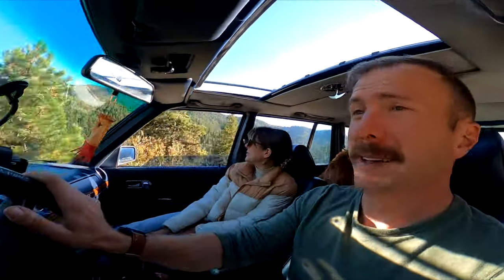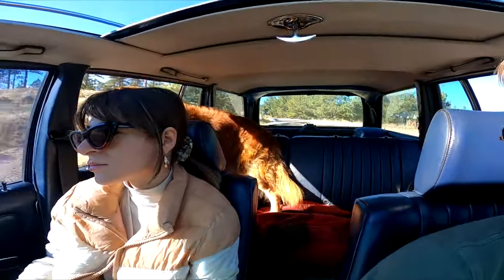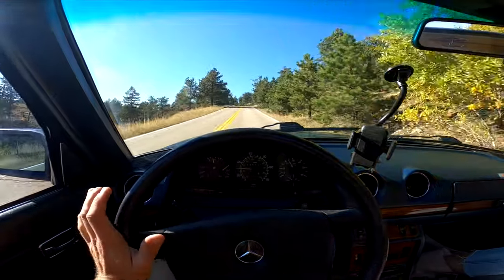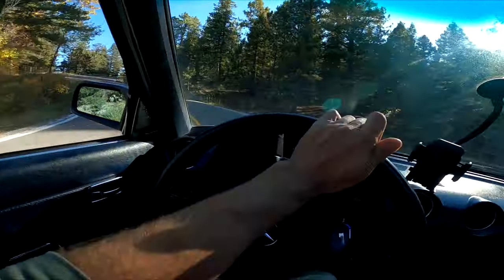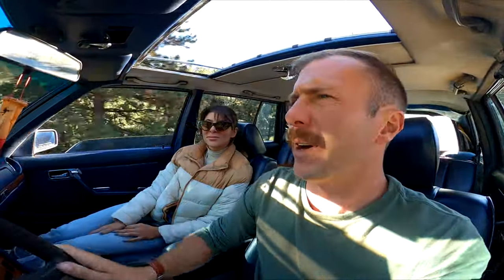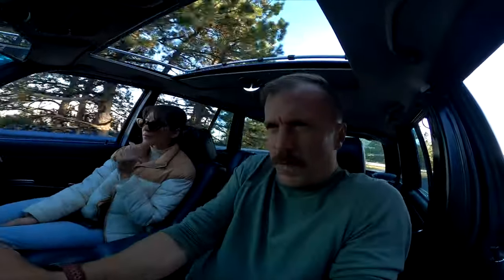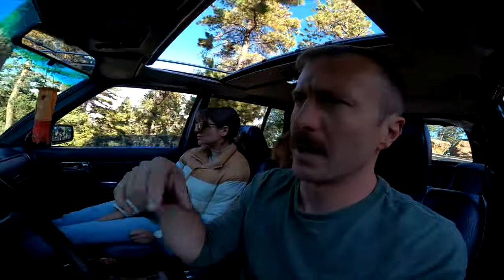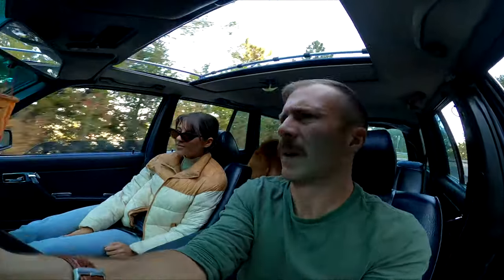Mercedes W123 300TD Estate Wagon Driving Review.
The Mercedes-Benz W123 300TD is remembered today as one of the toughest and most reliable vehicles of its age, they were commonly used as taxis due to the fact they could run up over 1,000,000 kilometres (621,000 miles) on the odometer without requiring anything more than scheduled maintenance.

The Mercedes W123 And The Record Breaking OM617 Engine
Many of these high-mileage vehicles would be shipped to developing countries in Africa after being retired from fleets in Europe, where they would carry on for decades longer. Mercedes of this era proved well-suited to the rough road conditions in many of the world’s less wealthy nations, and vehicles carrying the three-pointed star could be found across the Middle East, Africa, and South America carrying everyone from government officials and dignitaries, to taxi passengers and livestock.

The Mercedes-Benz W123 is an executive car released in late 1975 and sold until early 1986, it succeeded the Mercedes-Benz W114 model. It outsold it predecessor and became the Mercedes with the highest production numbers in history up until that point, with 2.7 million units sold worldwide. Many of these cars are still on the road – somewhere in the world.